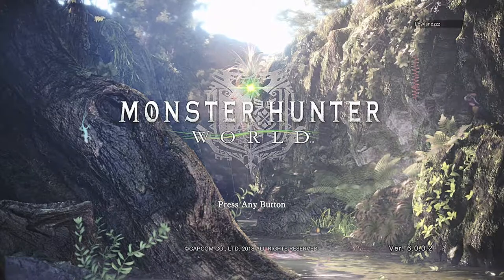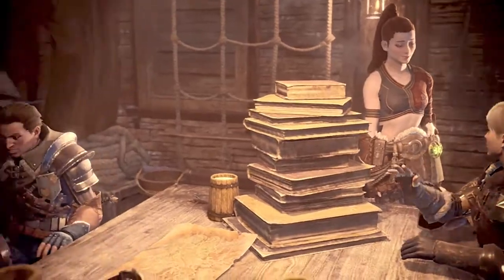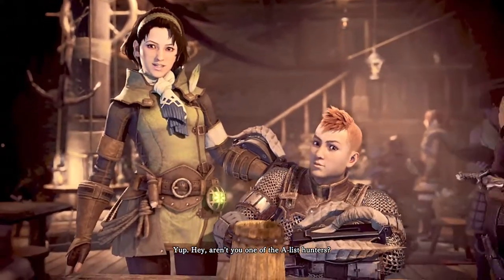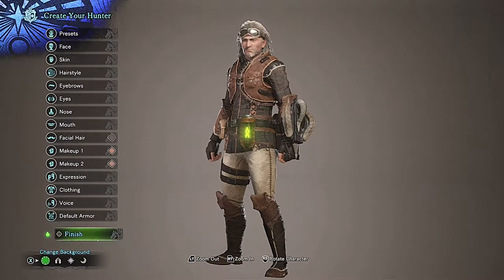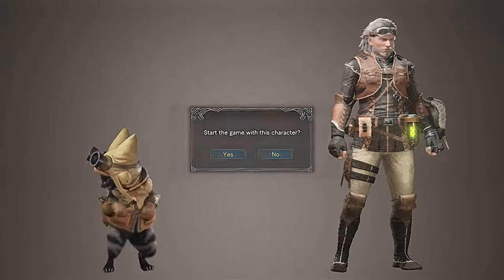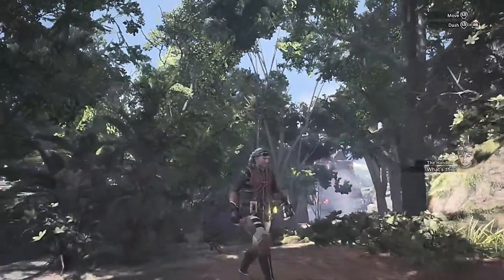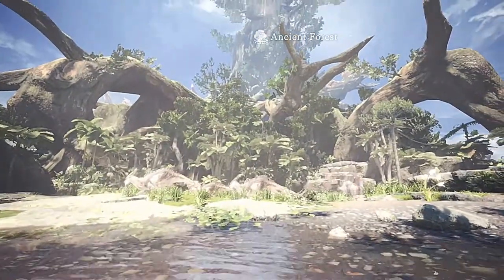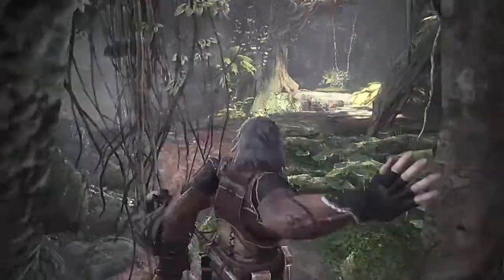MHW Episode 1: Learning the ropes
Welcome to my Monster Hunter World Let's Play the first episode is simply character creation and tutorial bits